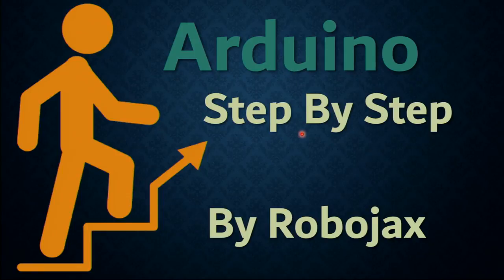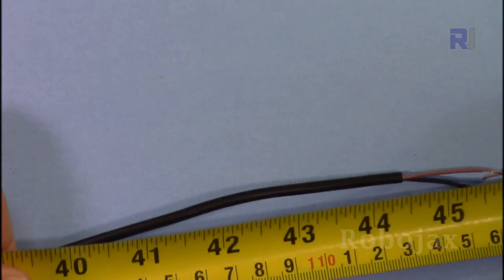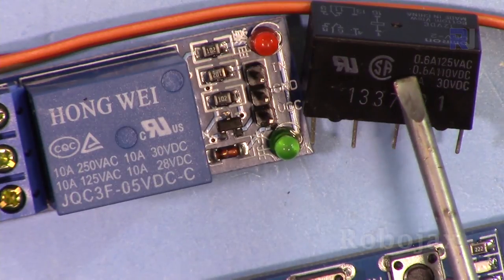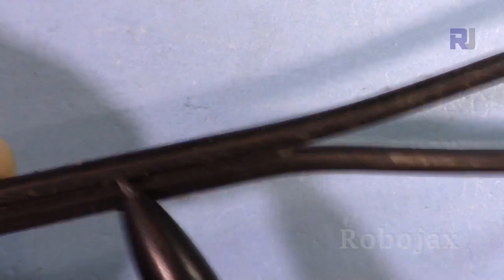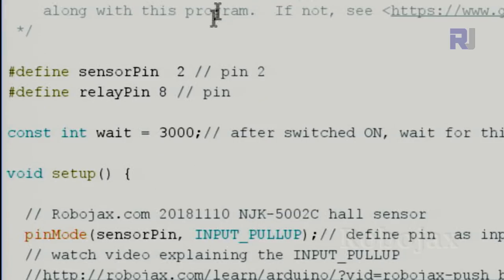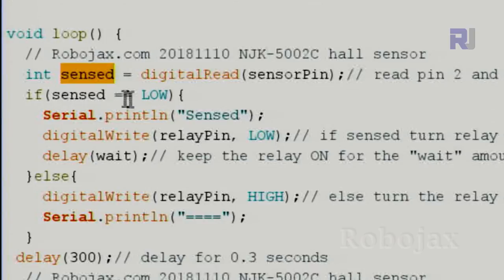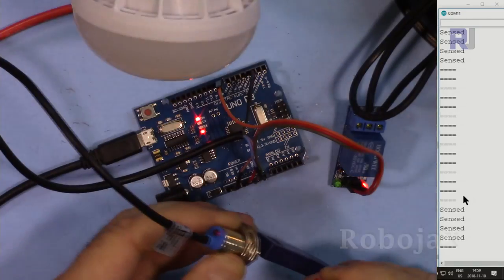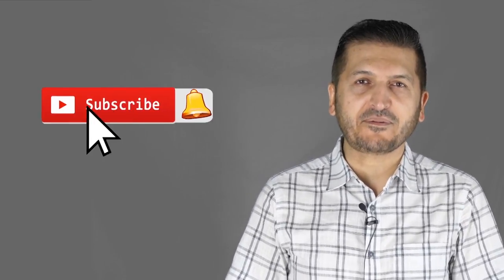Lesson 17: Using NJK-5002C Proximity Hall Sensor | Arduino Step By Step Course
In this lesson we learn how to use NJK-5002C Proximity Hall Sensor with Arduino.

Amazon USA
Amazon Canada
All Amazon Europe
AliExpress

Banggood or UNO board

00:00 Introduction
02:40 Wiring explained
07:50 Arduino code explained
11:15 Demonstration